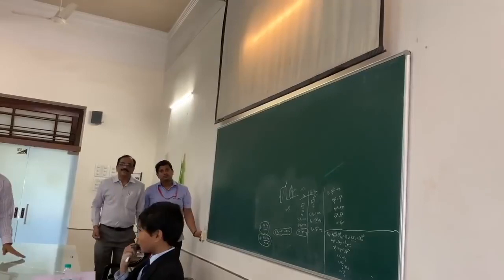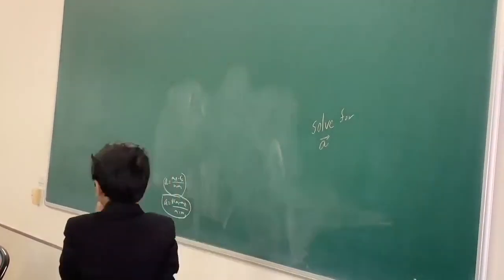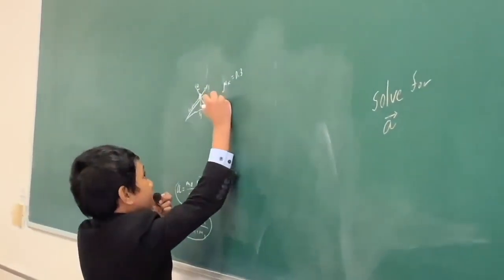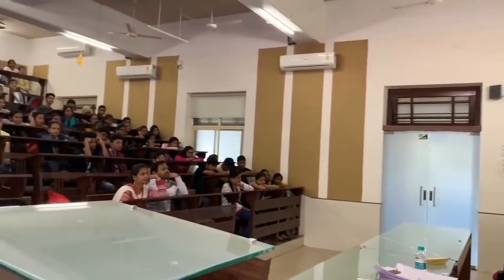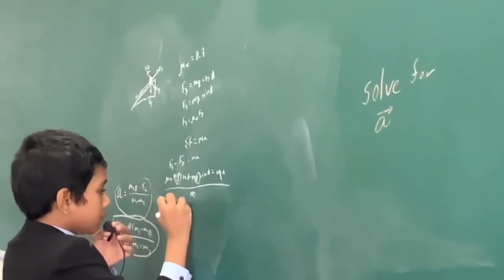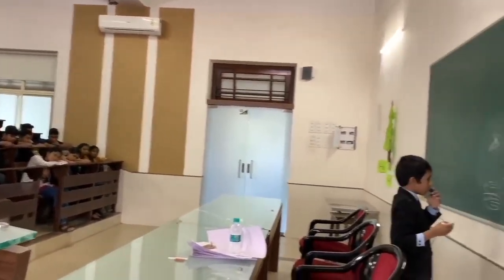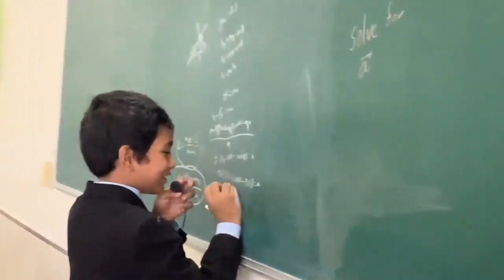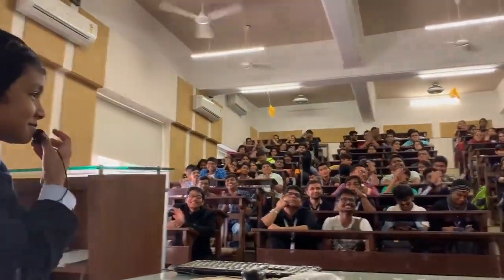Lec 2 Inclined Plane University of Mumbai | Prof Soborno Isaac